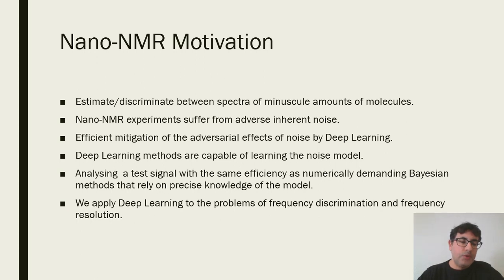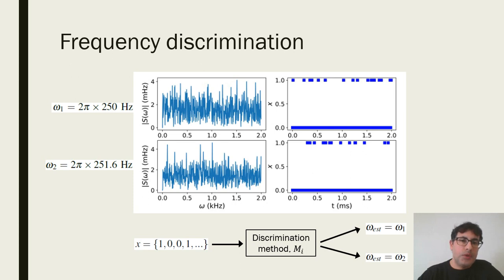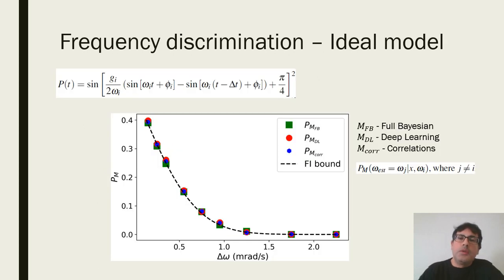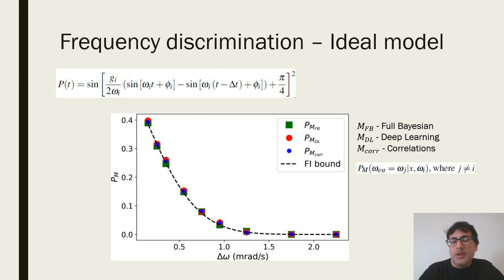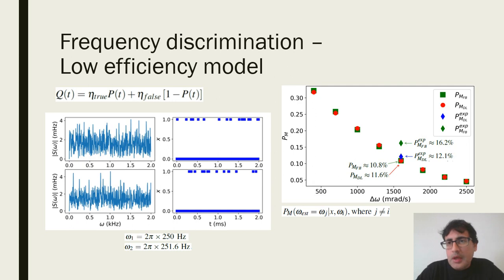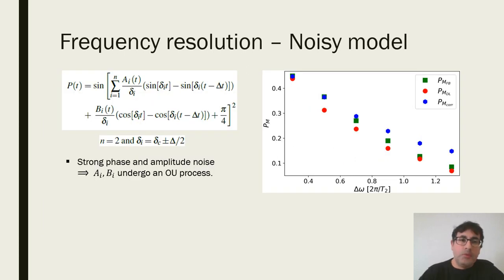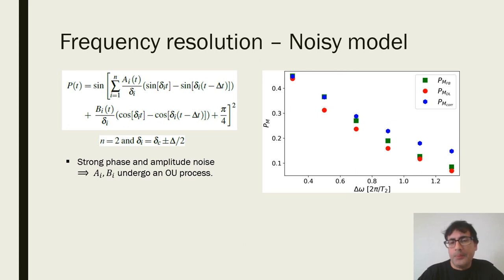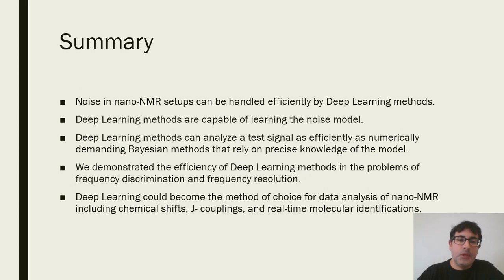Nati's Project (3)